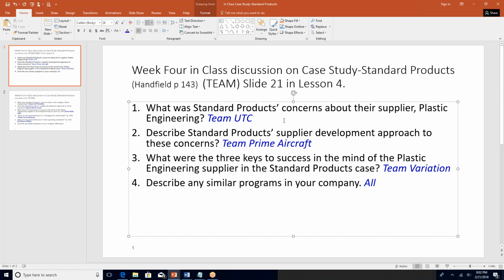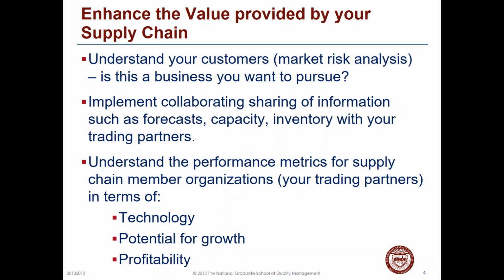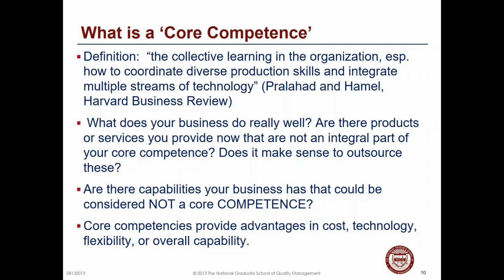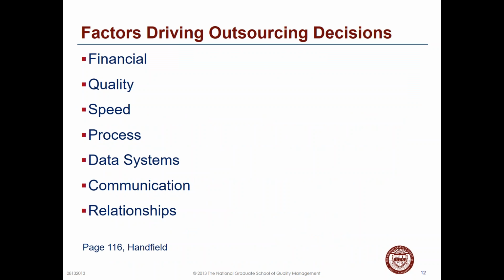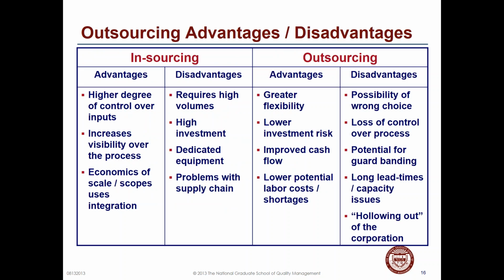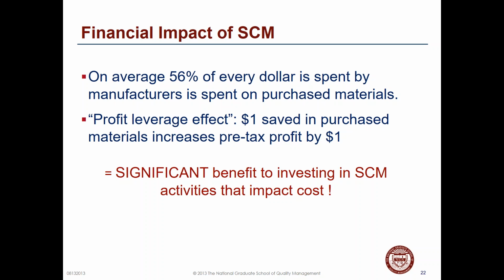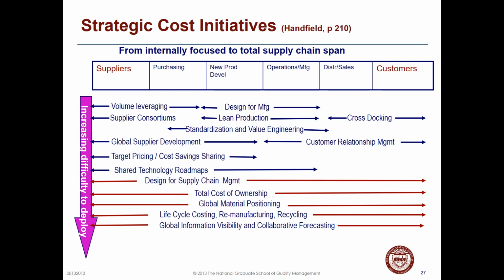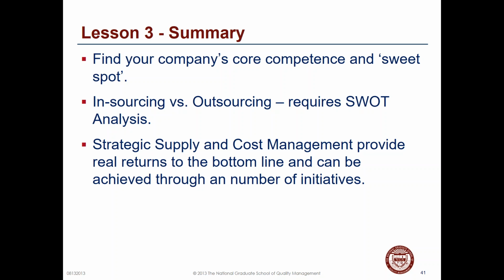2018 02 21 20 00 QSM 639 317